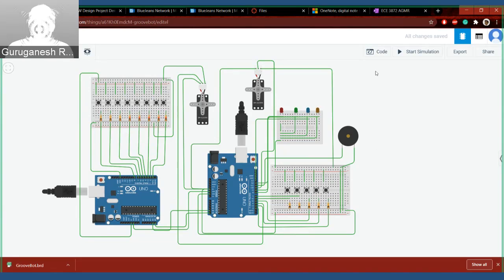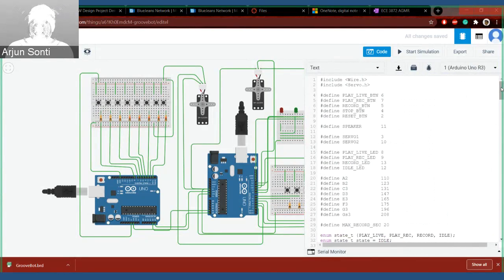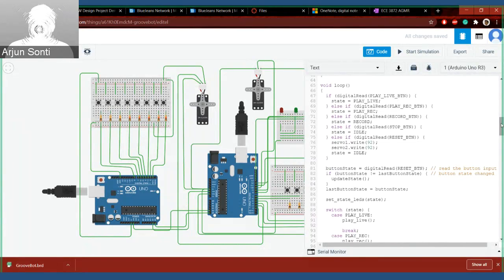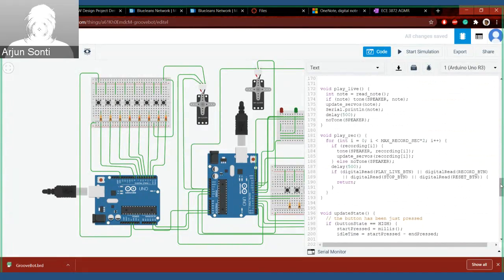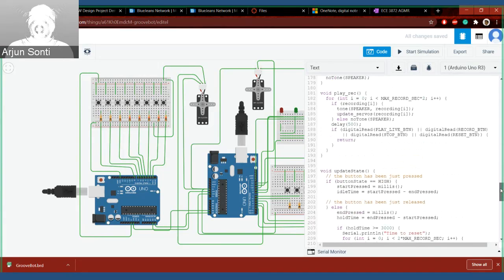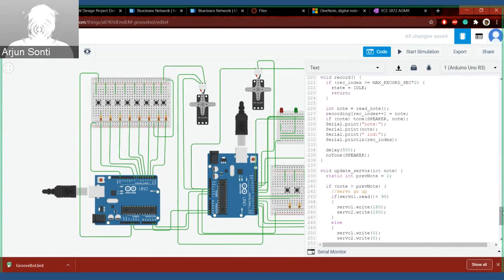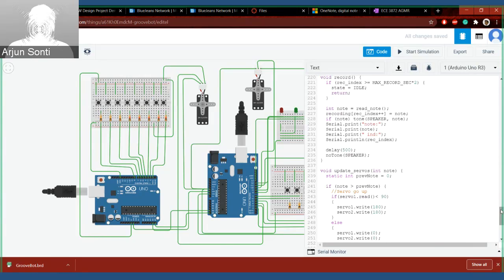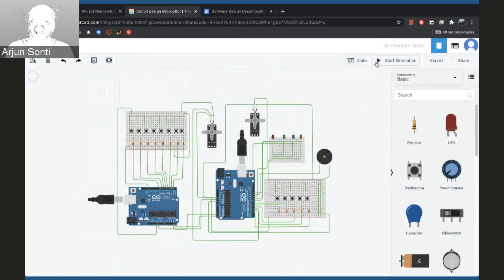ECE3073_SWGrooveBot Demo Group 7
Guruganesh Rajaraman
Arjun Sonti
Ruth Pavoor
Malik Burton